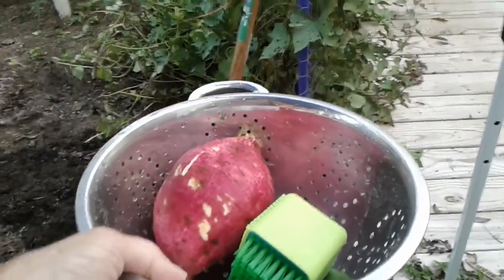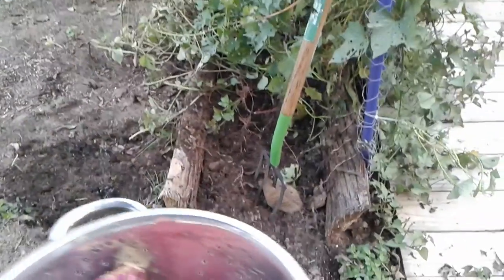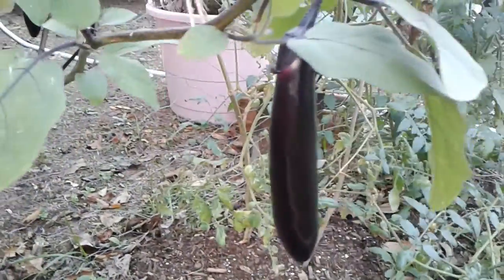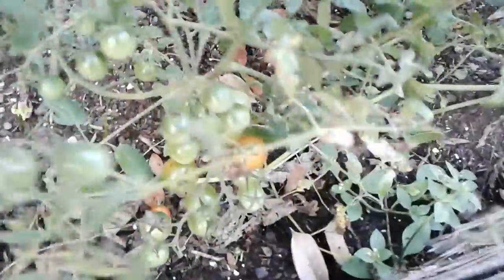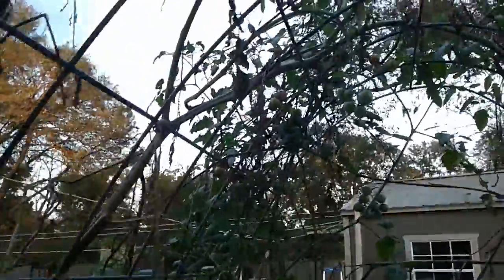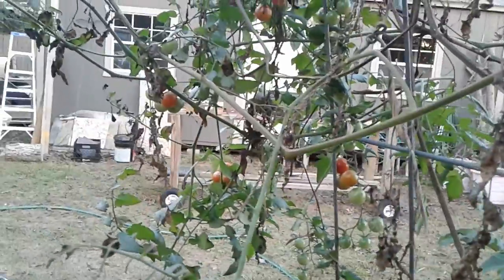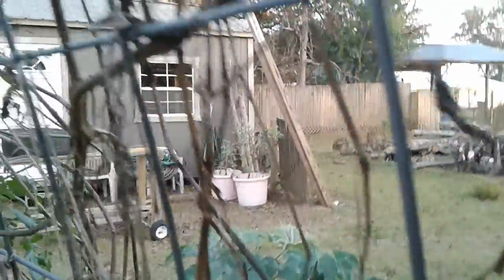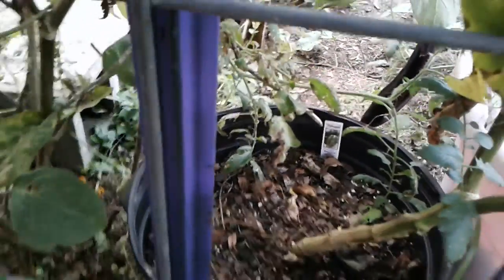Homestead Harvest and Garden October 31, 2022.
Sorry the camera cutoff on that video, I had kept talking and walked around to other areas without realizing my phone camera had shutoff. It does that to me when i need to download the pictures and videos because it doesn't hold much in memory and seems to be less all the time. I suppose it may be because my faithful old phone is old. I know one day before long I will probably have to replace it because it is still 4G LTE, and is an Android 7.1.1,  Samsung-SM-J320A. It has been such a good phone and the hotspot on the phone is how I access internet for my computer because I have no landline, broadband or any other server. I've been using the prepaid ATT service for a very long time with unlimited data, talk and text. It is slow to upload to youtube but that is OK for what I use this platform for. See my about page to understand more about why I have a youtube channel.